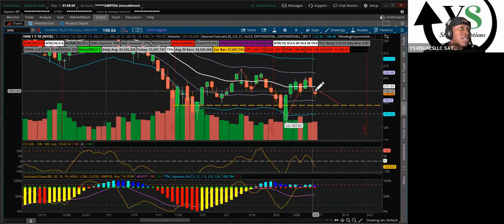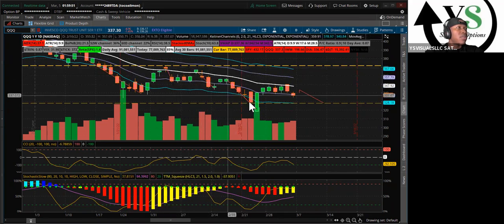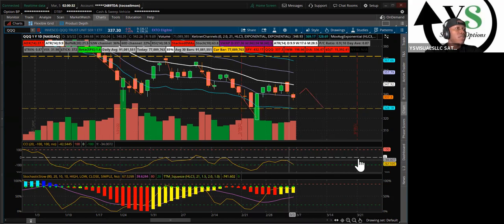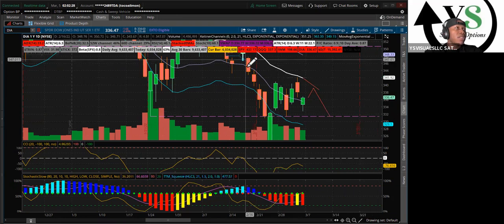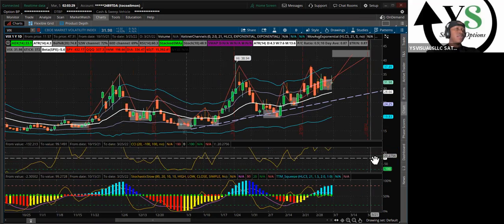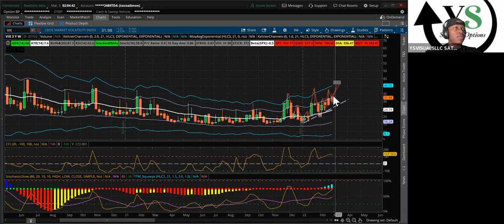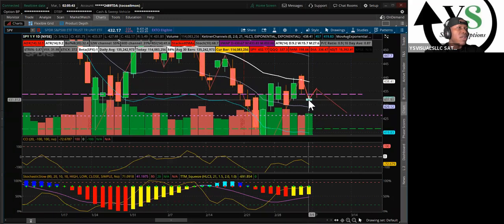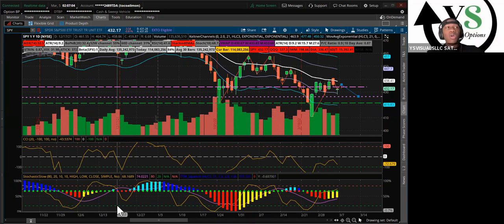7 - 11 MAR YS Market Forecast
We go straight to the charts and discuss what we are seeing...

Interested in a powerful tool that is easy to use and gives users access to market information in a highly visual and easy-to-use format.